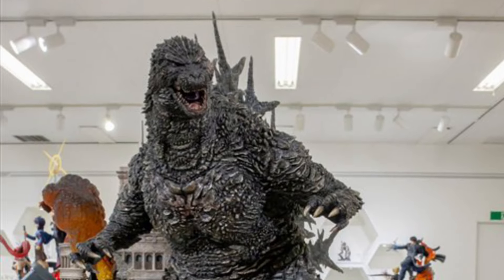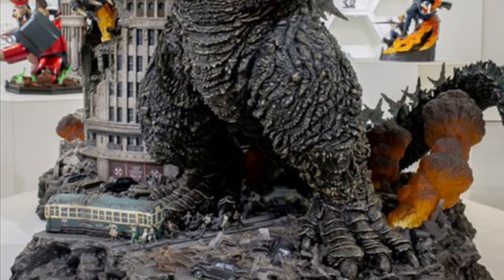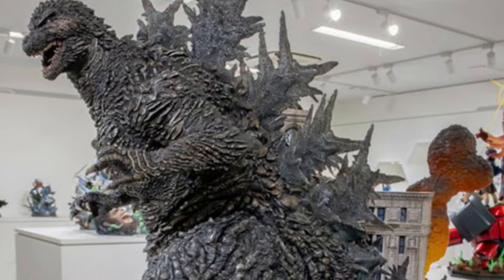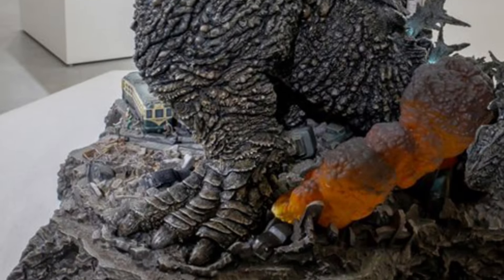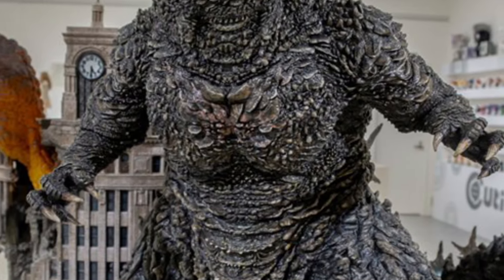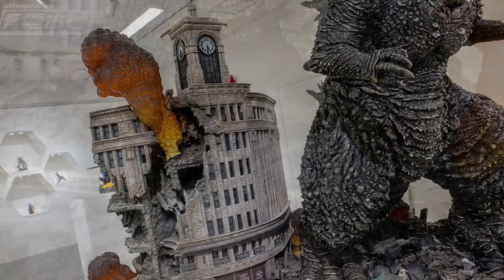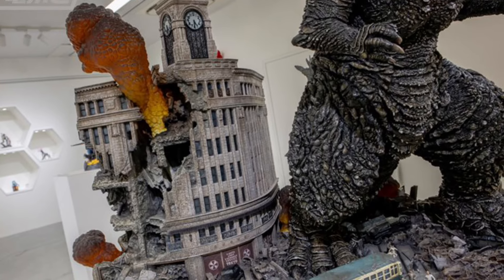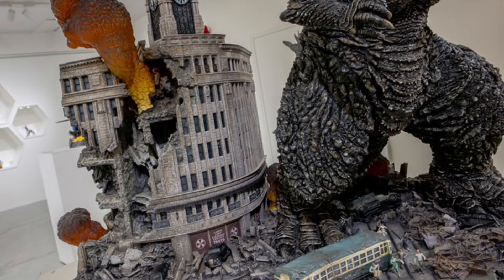New Godzilla minus 1 statue on display prime 1 studio